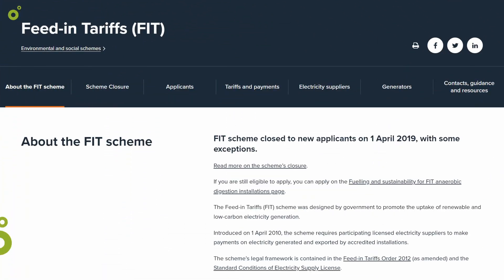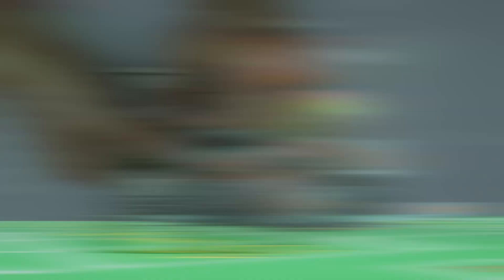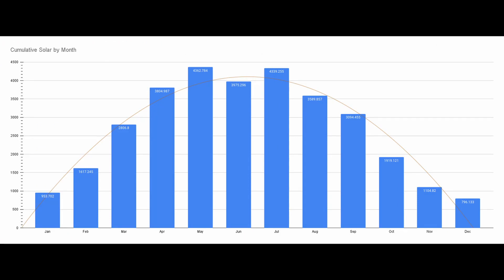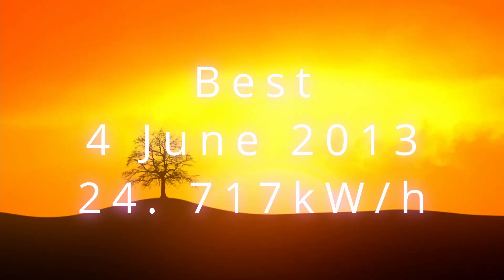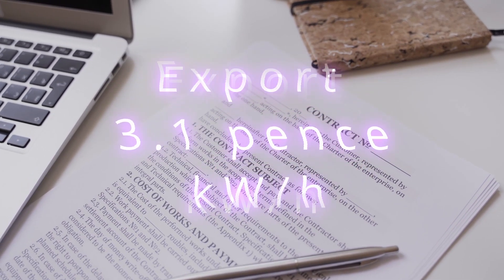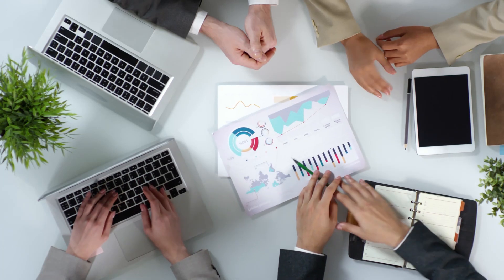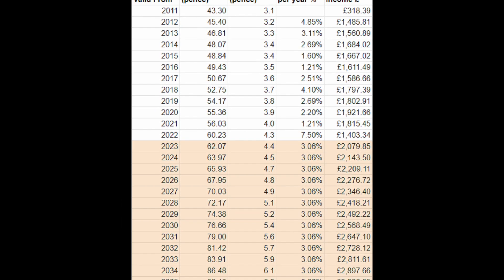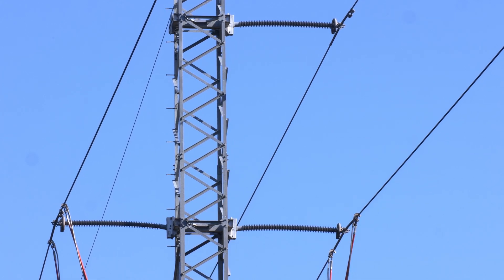Solar Performance And Payback After 11 years - Feed In Tariff